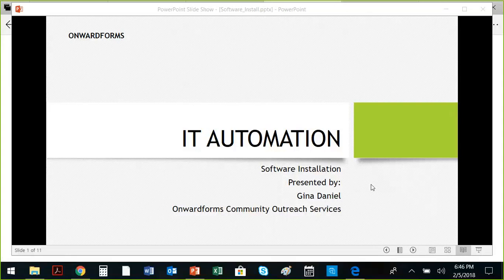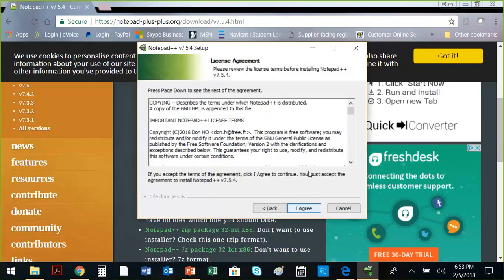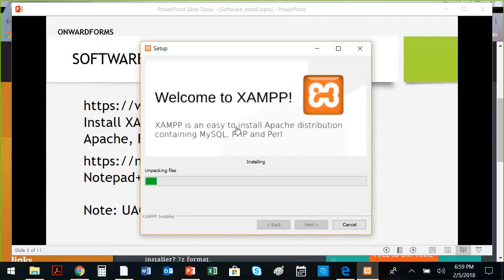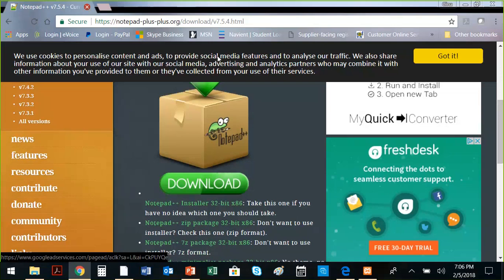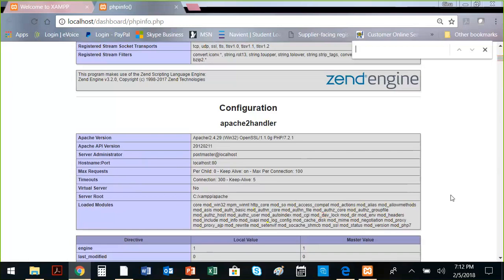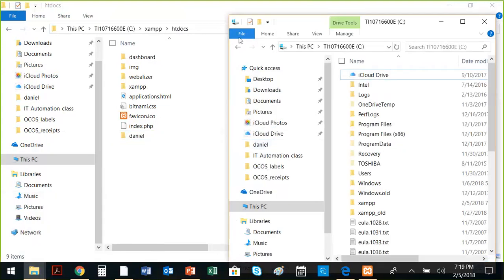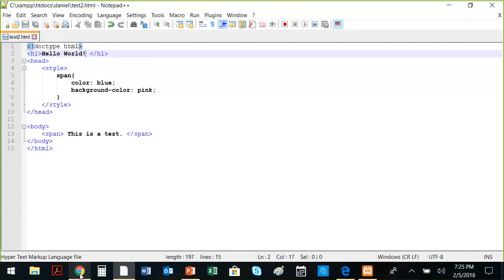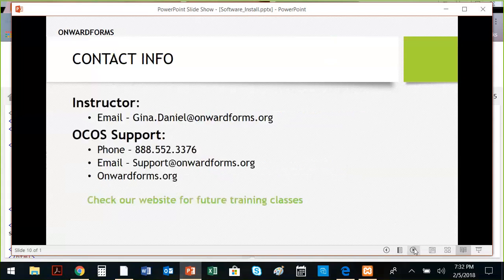IT Auto Software Install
Instructions on installing open source application XAMPP, and Note Pad ++  to write HTML/CSS/PHP programs for free IT training class.